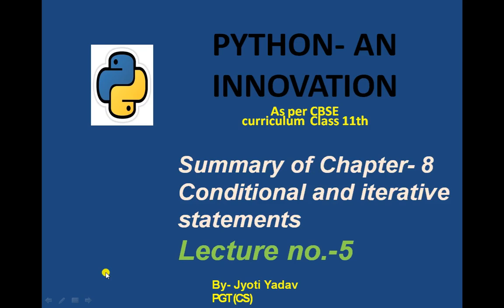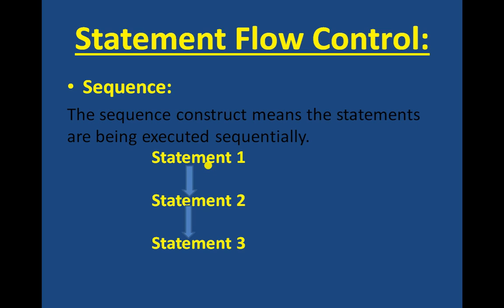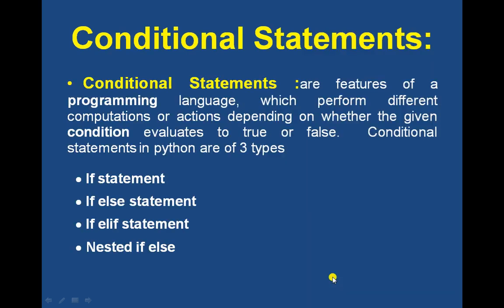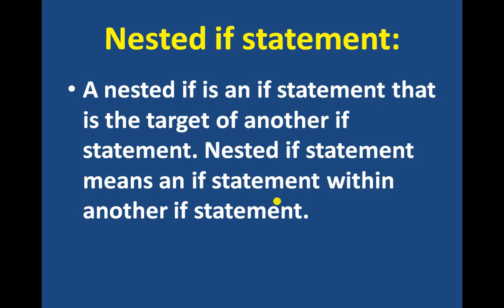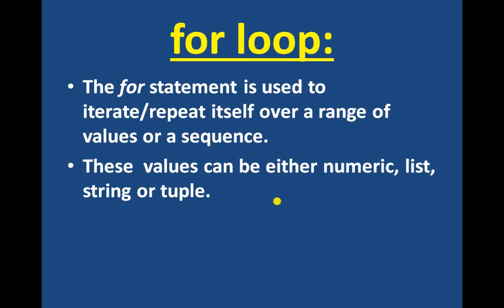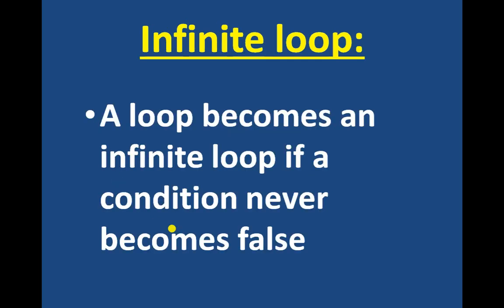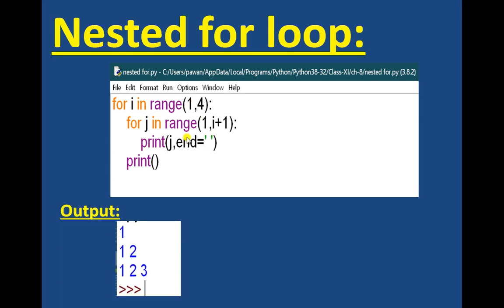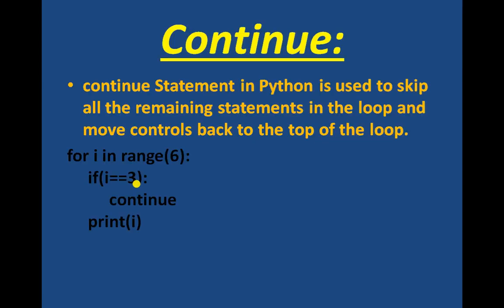Class 11th, Computer Science, Summary, Ch-8, (conditional) + Lecture-5, iterative statements